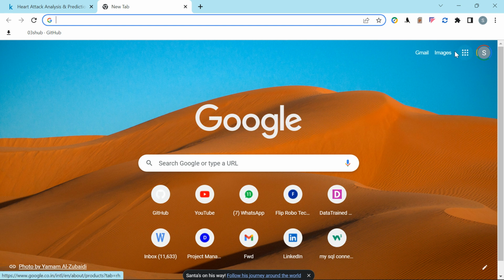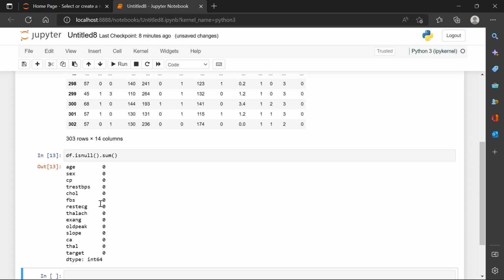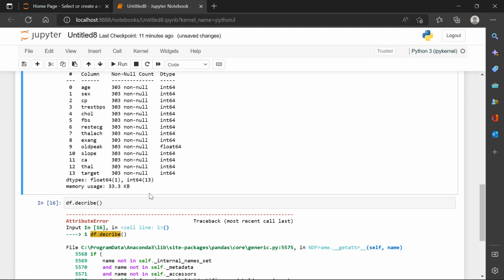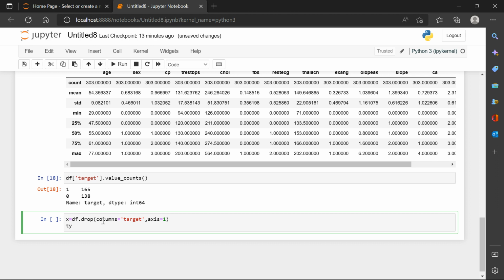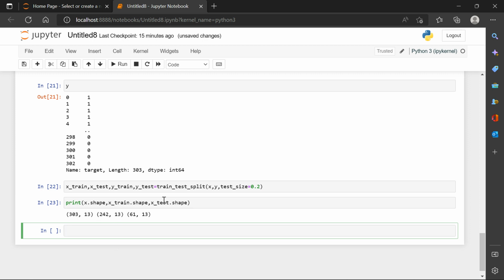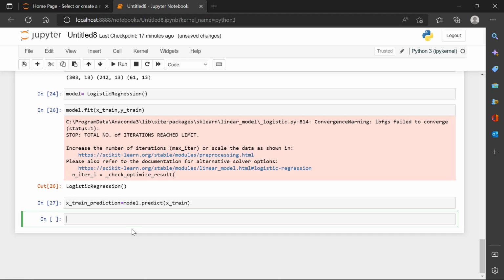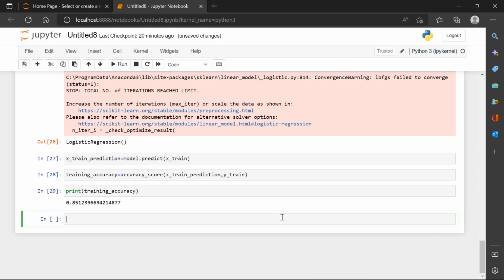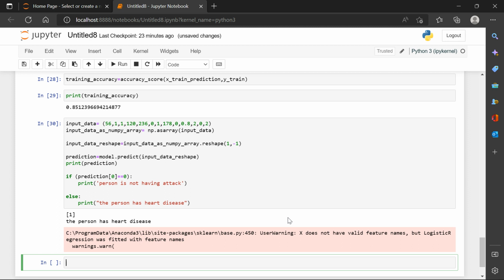Heart Attack Analysis & Prediction Dataset,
This video is about building a Heart Disease Prediction system using Machine Learning with Python. This is one of the important Machine Learning Projects.